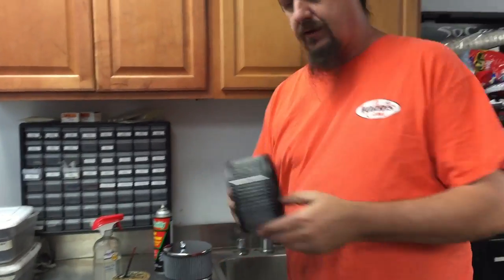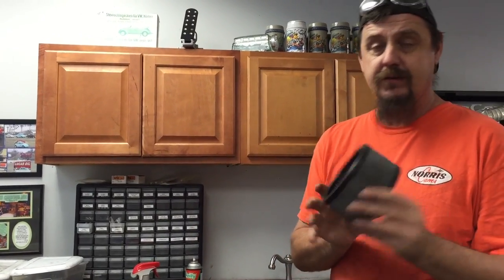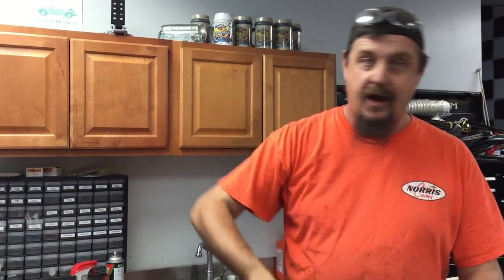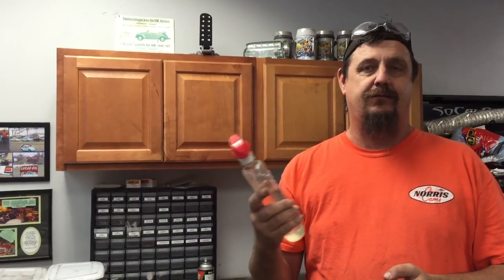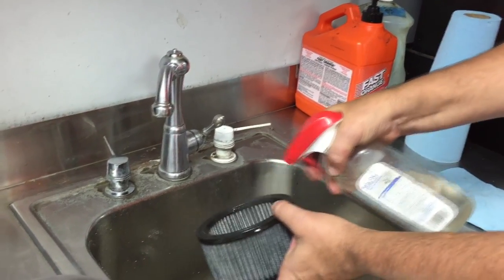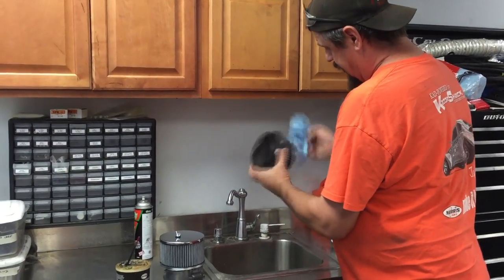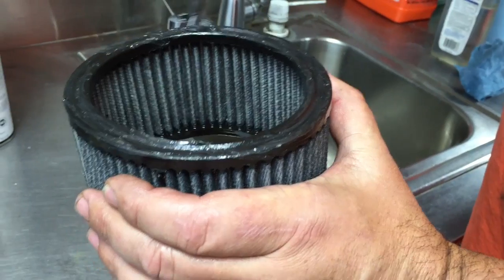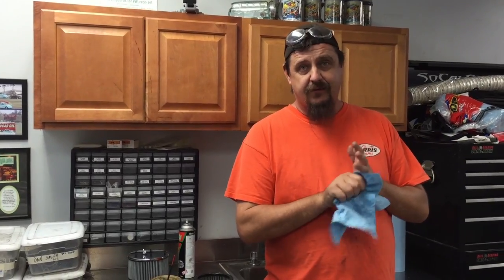Kaddie Shack Tech TV: How To Service Dual Carb Air Cleaners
Jeff Lain of the Kaddie Shack shows how to service dual carburetor air cleaners for air cooled VW engines.